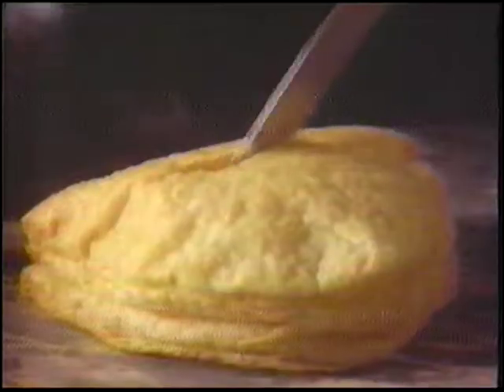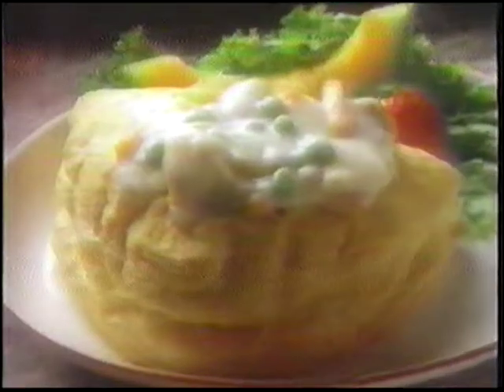Perkins - Pot Pie - 1990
Perkins is still the greatest drunk munchies destination.